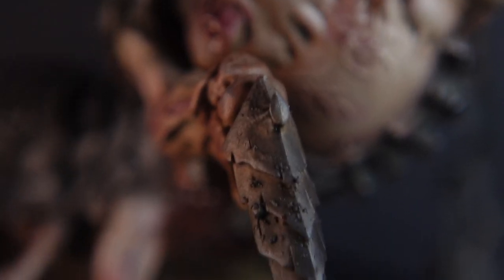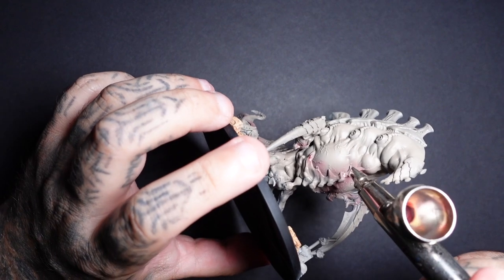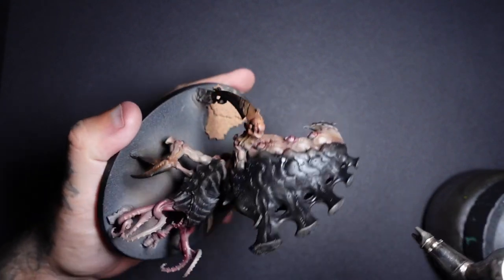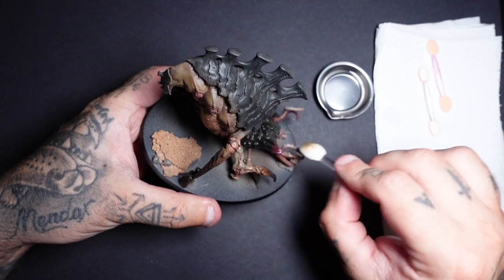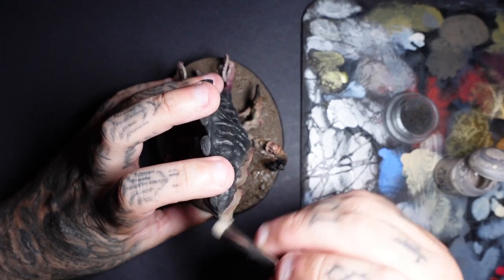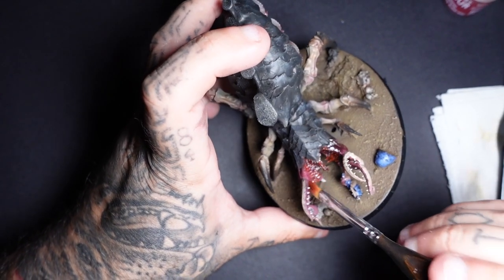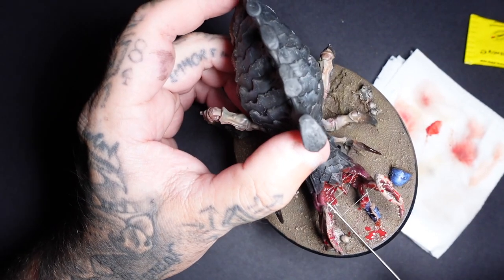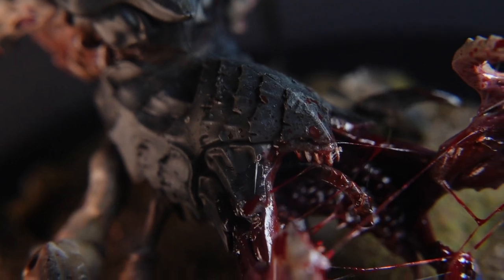Psychophage || Tyranid || Leviathan || Grimdark